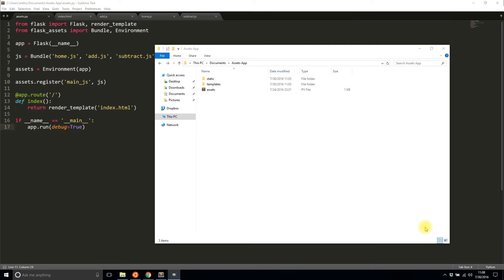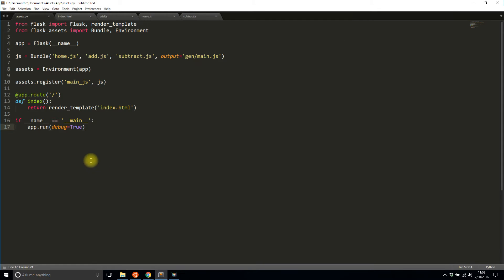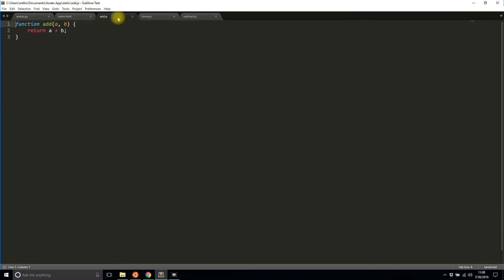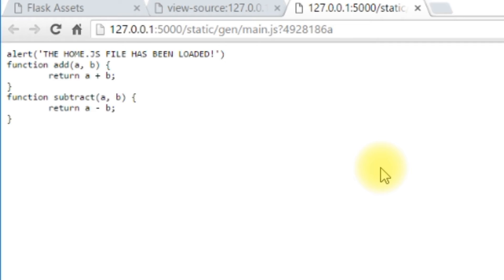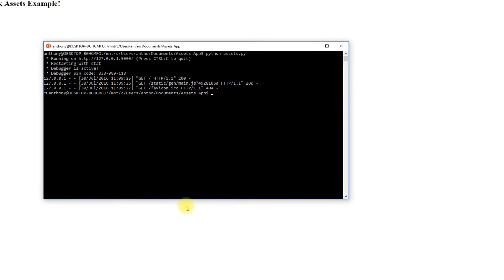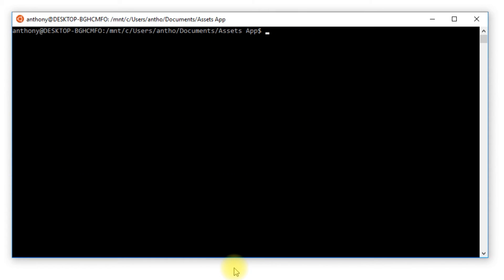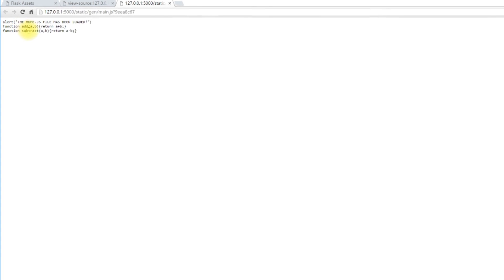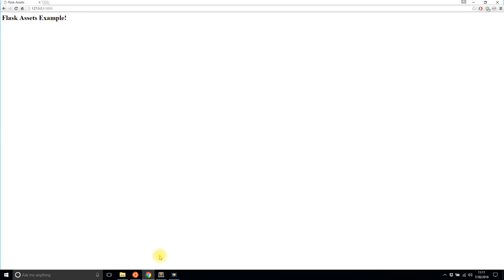Minifying Files With Flask-Assets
This video demonstrates how to minify JavaScript and CSS files in Flask using Flask-Assets to reduce data transfer over requests.